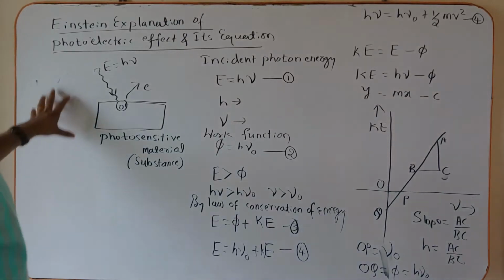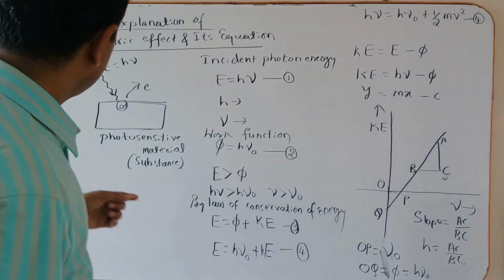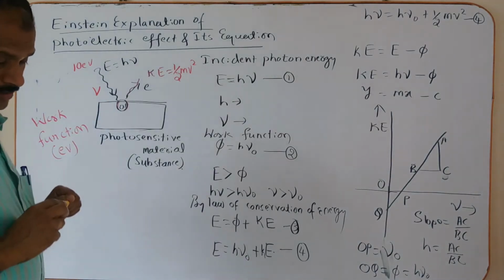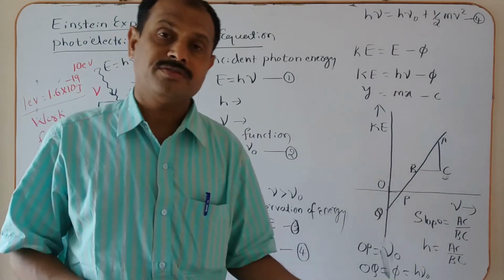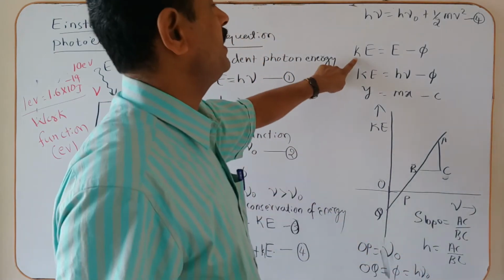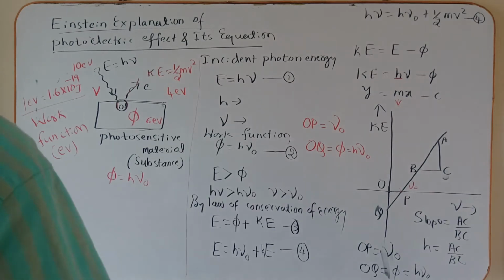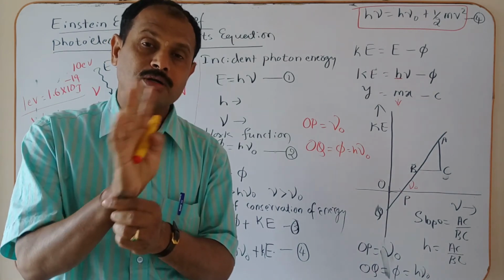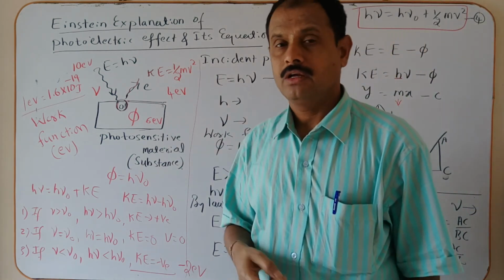PHYSICS PUC II YEAR CH 11 PART 6 QUANTUM THEORY OF RADIATION AND DUAL NATURE BY G N CHENNUR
PHYSICS QUANTUM THEORY OF RADIATION AND DUAL NATURE PUC II YEAR